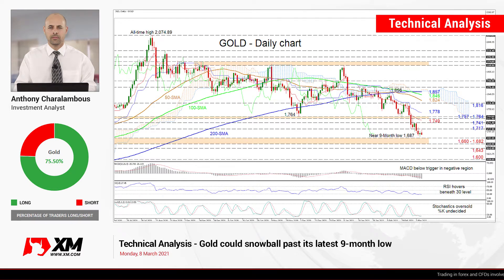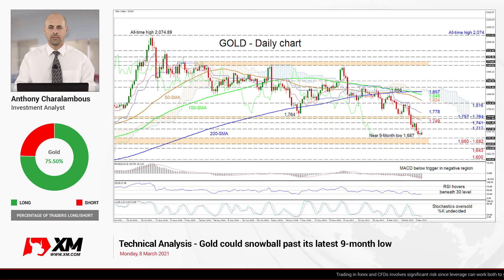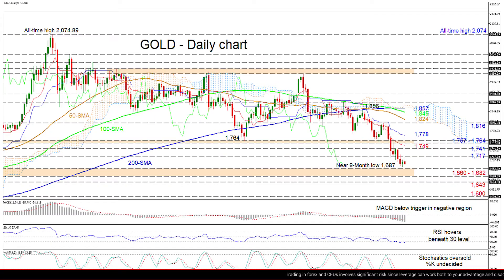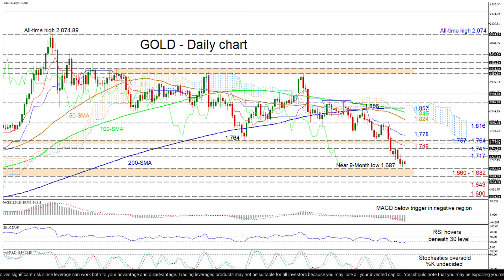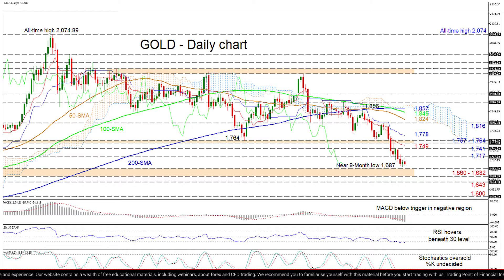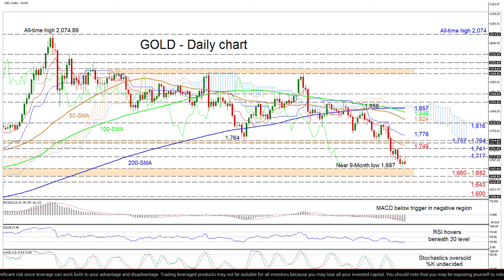Technical Analysis: 08/03/2021 - Gold could snowball past its latest 9-month low